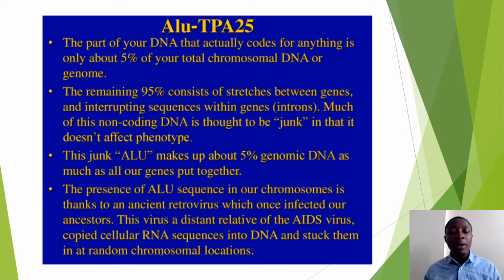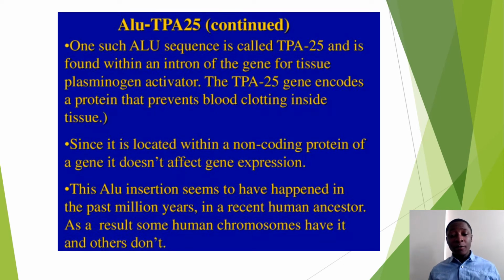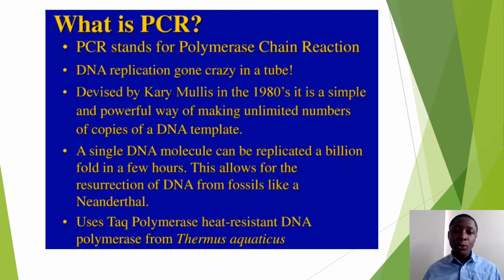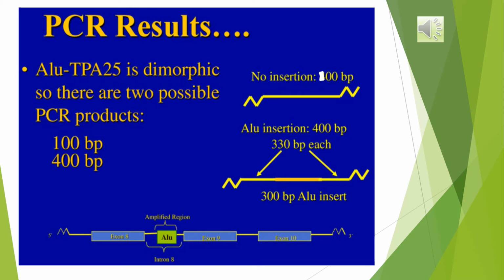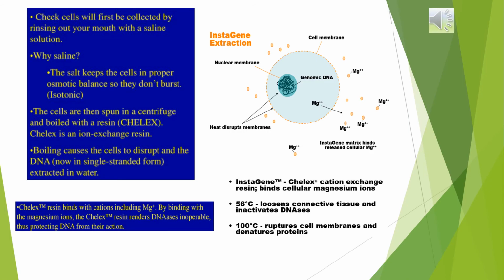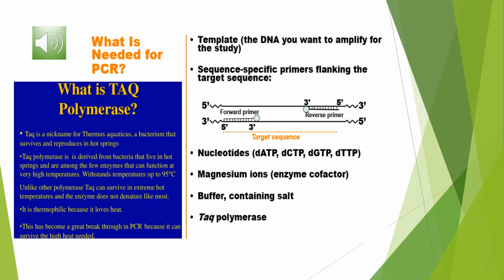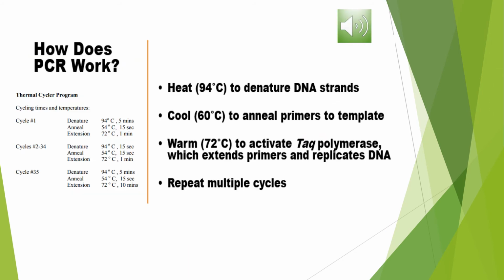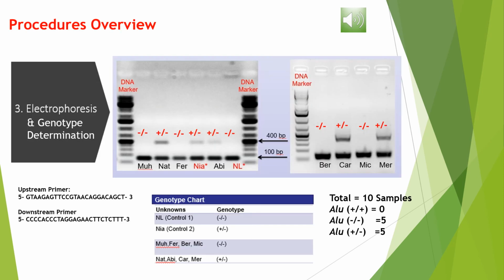2022 CRSP Symposium